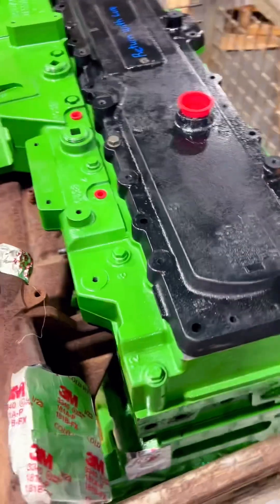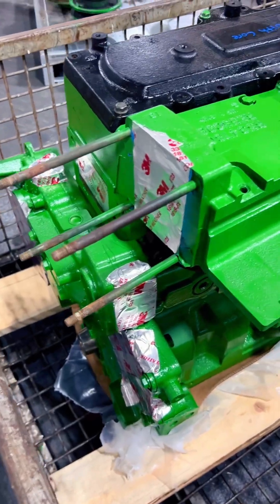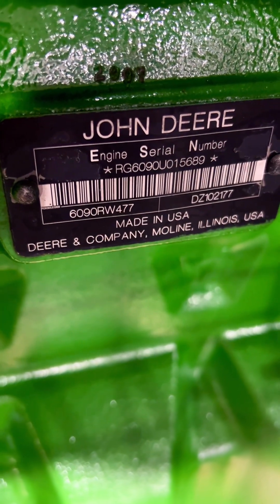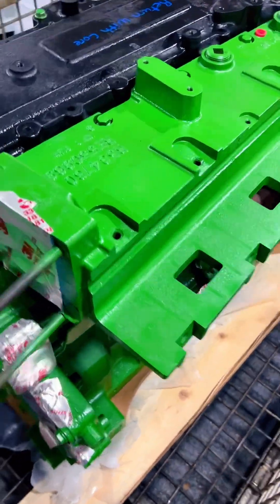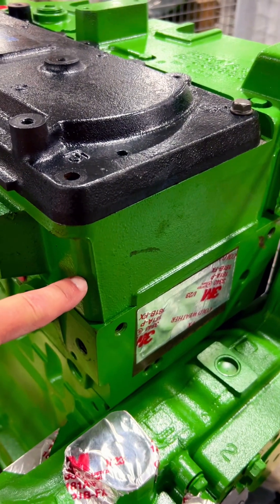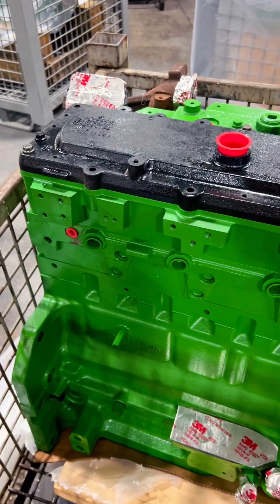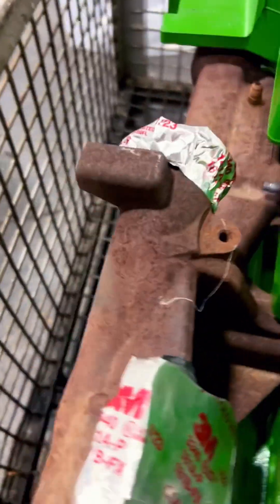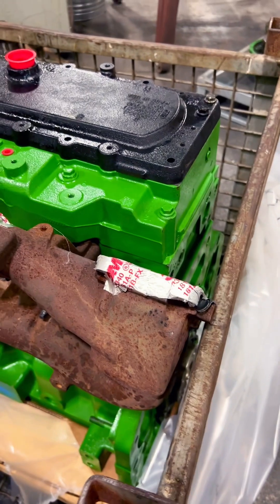John Deere 9.0 L PSS PowerTech FT4 for 8R (SN 090001-170000). 6090RW477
John Deere® 1500 Series MFWD Front Axle
NOTE: (4 or 5 Step Gear ID IS REQUIRED to Order)

Fitment:

8130, 8230, 8330, 8430, 8530
8225R, 8245R, 8270R, 8295R, 8320R, 8345R (SN 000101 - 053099)
8235R, 8260R, 8285R, 8310R, 8335R, 8360R (SN 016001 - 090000)
8245R , 8270R, 8295R, 8320R, 8335R, 8345R, 8370R (SN 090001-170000)
8400R (SN 115000- )
8R 230, 8R 250, 8R 280, 8R 310, 8R 340, 8R 370, 8R 410 (SN 170001- )
What's Included?

Axle Center
Axle Housing, Right R336210 or R336209
Axle Housing, Left R563489
Differential Assembly
Ring and Pinion RE324795
Input Drive Gears (4 or 5 Step)
Input Shaft Set (Updated)
Female Shaft R569972 with R569971 and TR119850
Male Shaft R556729 with 2 - R322195 and R124576
Axle Pivot Supports RE62204, RE593259, RE227477
Final Drives with King Pins
Steering Cylinders RE254258 and RE254259
Tie Rod RE273958
Core Rebates:

Core Rebates up to $15,000
Value is based on the extent of damage to your core and like-for-like exchange.
Shipping:

Free Standard Shipping (both ways)